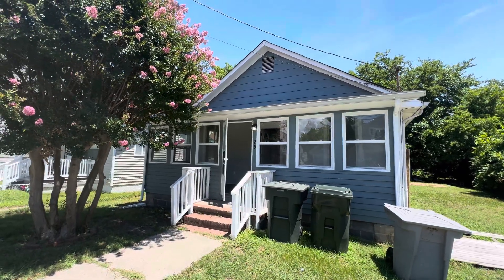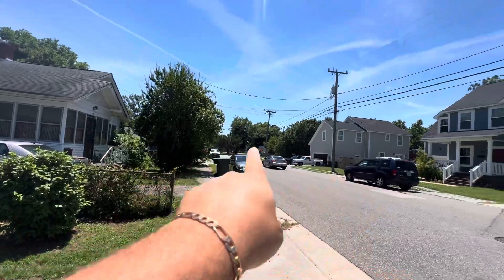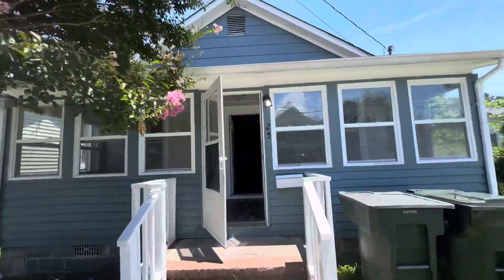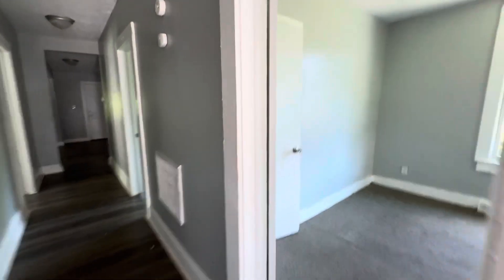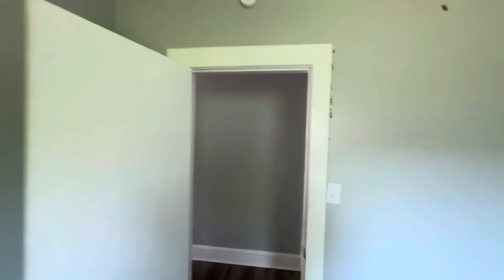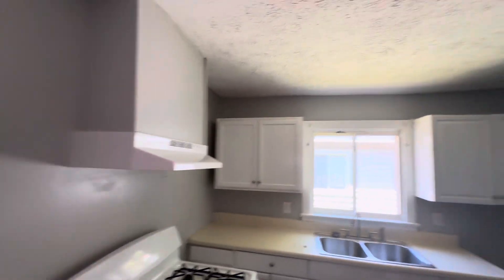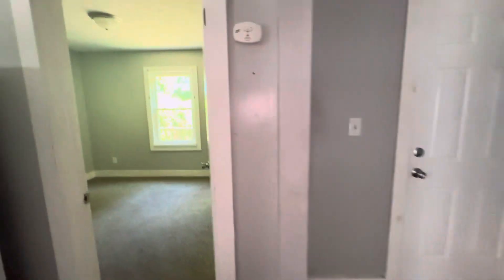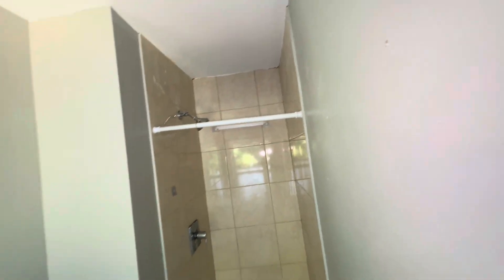SOLD 25 S back river road Hampton VA